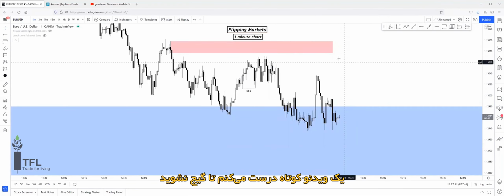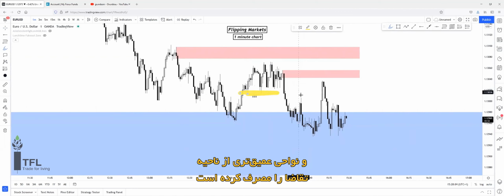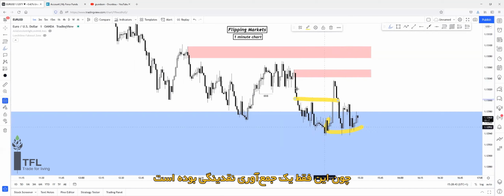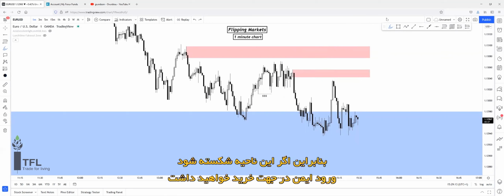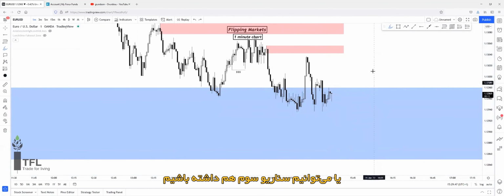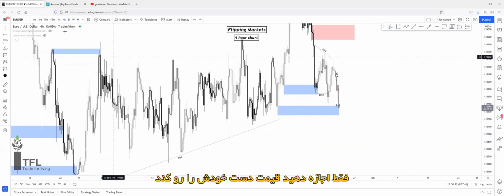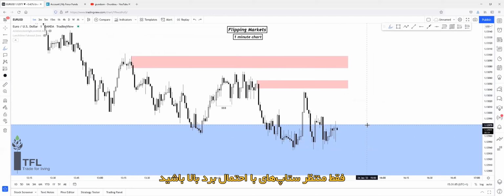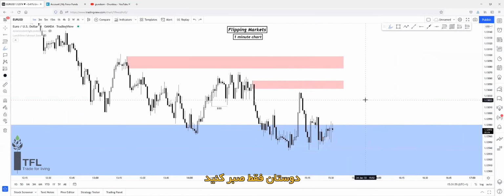🔹 ویدئو ۴۵ ریکپ - ۲۵ ژانویه ۲۰۲۲🔸 زیرنویس فارسی لایک و دنبال کنید و به دوستان معرفی کنید کانال ما💪